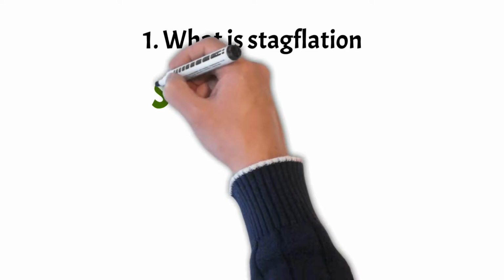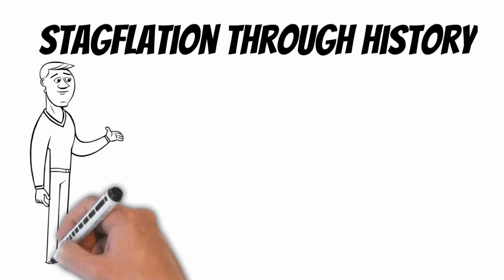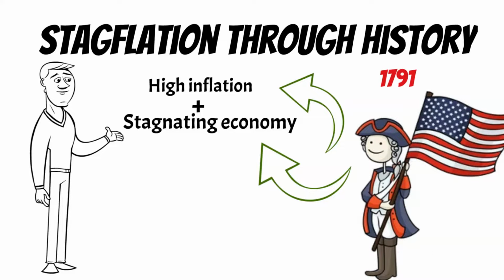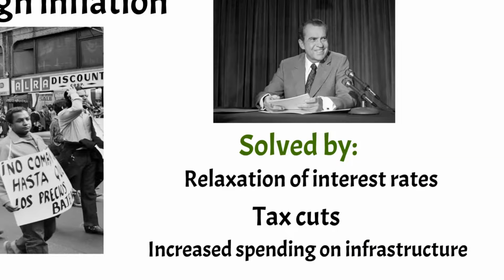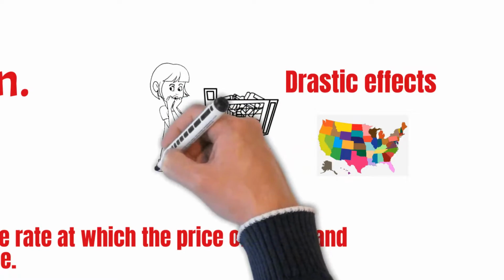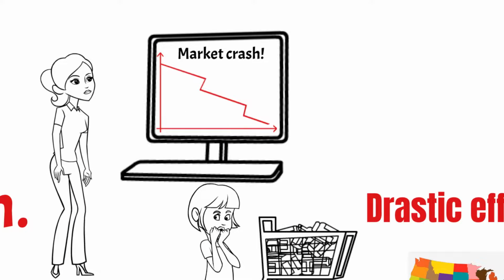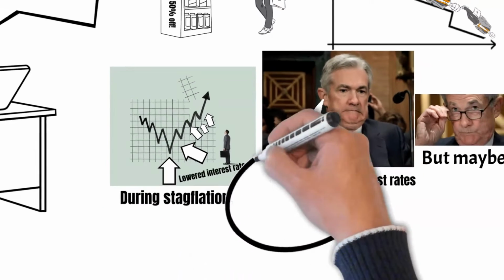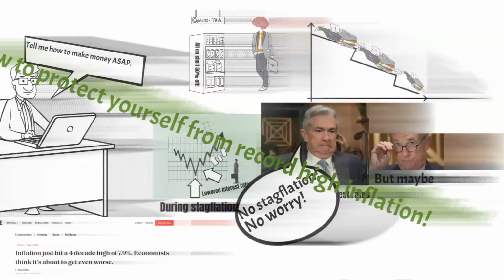Everything You Need To Know About stagflation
In this video, we're going to talk about stagflation. what it is, what causes it, and what it means for the economy. We'll also take a look at the stock market and discuss how you can invest in it in times of Stagflation.

Stagflation is a term used to describe a situation where the inflation rate is higher than the rate of economic growth. This can lead to increased prices and decreased wages, and is a common occurrence during times of economic instability. This video is designed to help you understand stagflation and the effects it has on the economy, so you can make informed investment and understand what effects stagflation has on the stock market and different opportunities that arise during a period of stagflation!